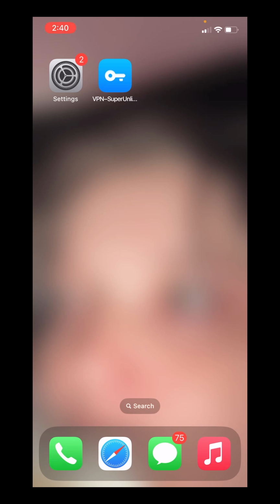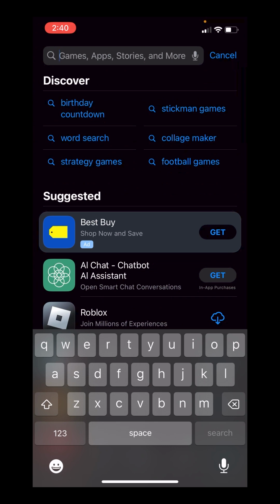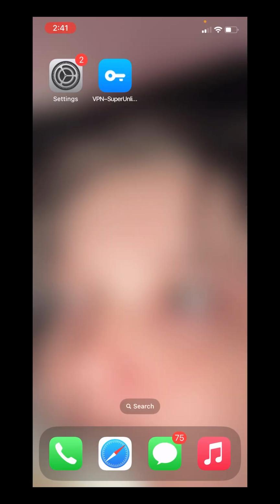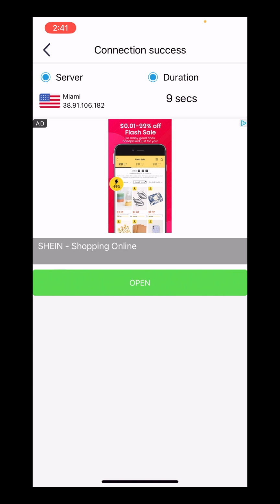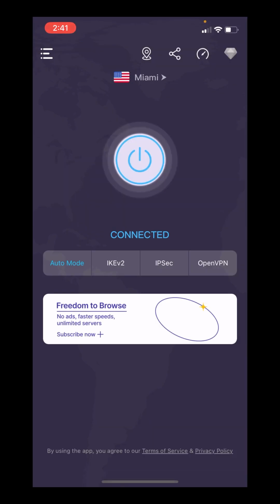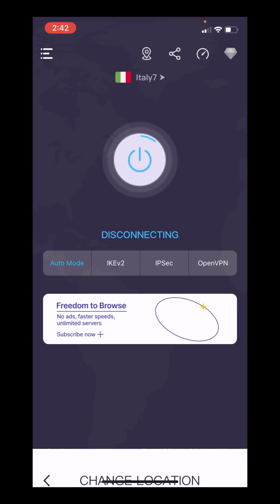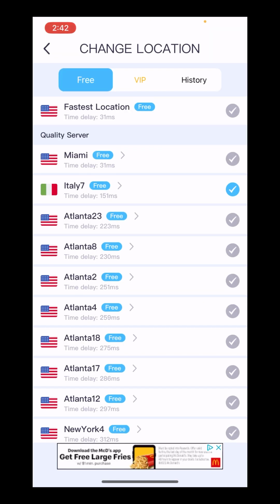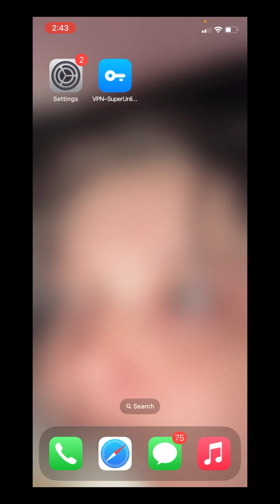How To Fix 1020 Error Access Denied In Mobile